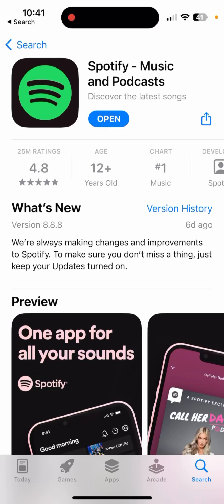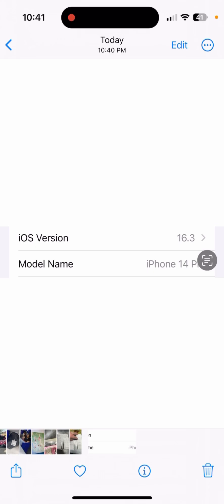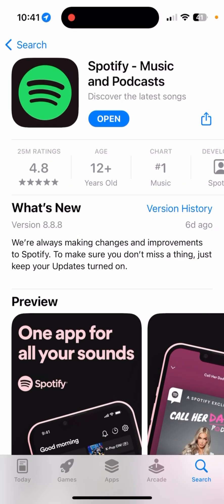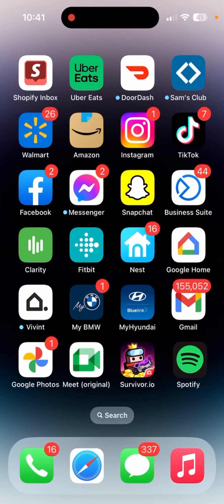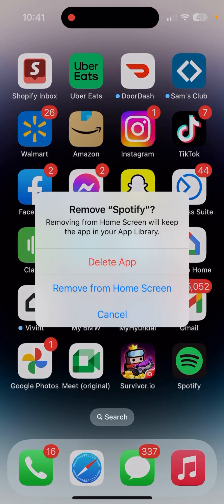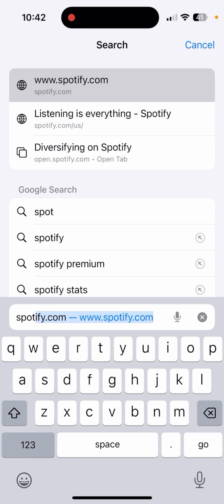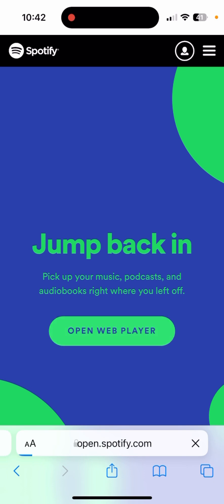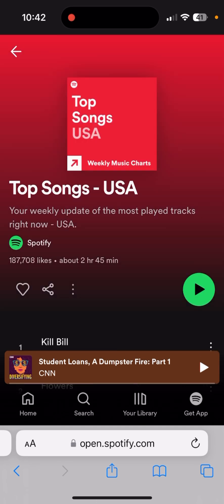How to fix Spotify bug on Apple IOS 16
If your Spotify isn’t loading on your iOS 16 device, then check out this simple instruction to get your music back in your phone!